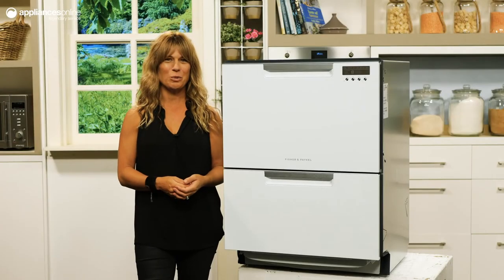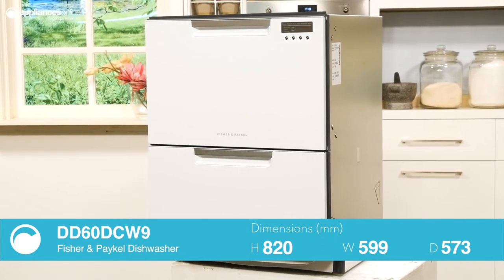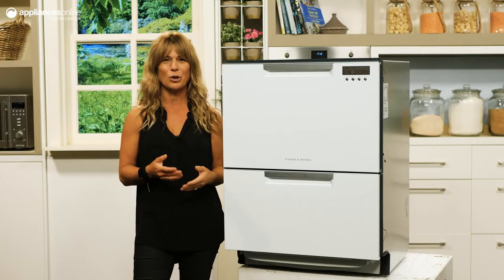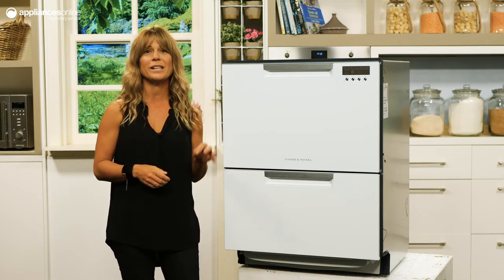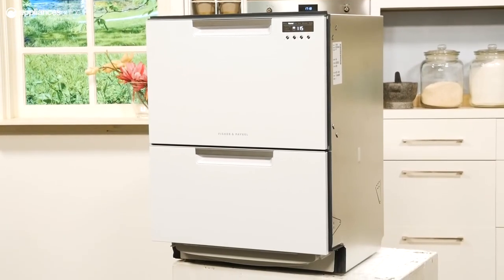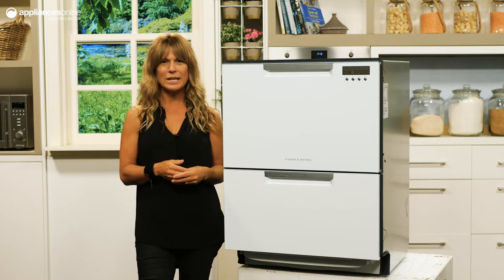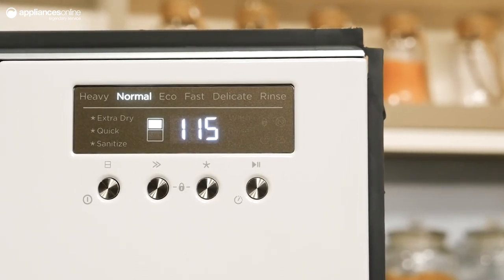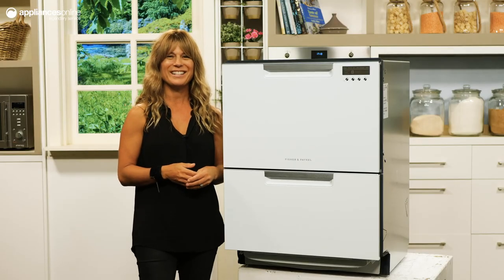Fisher & Paykel DD60DCW9 Double DishDrawer Dishwasher